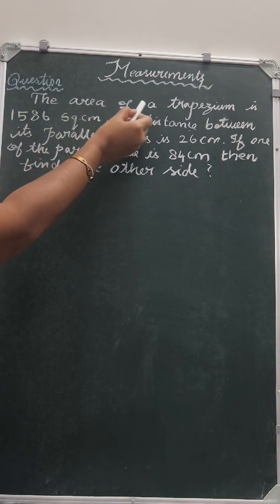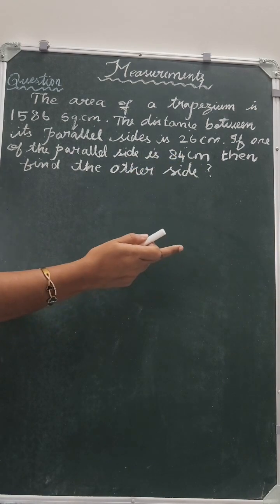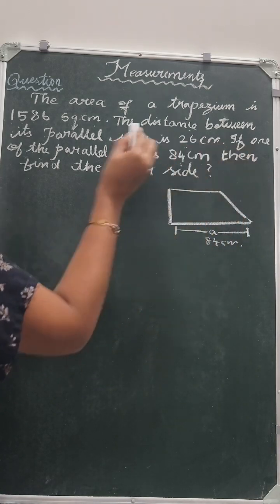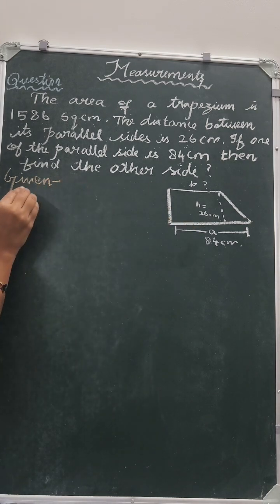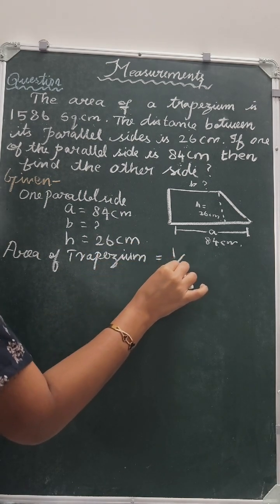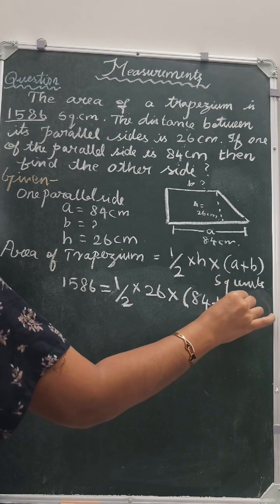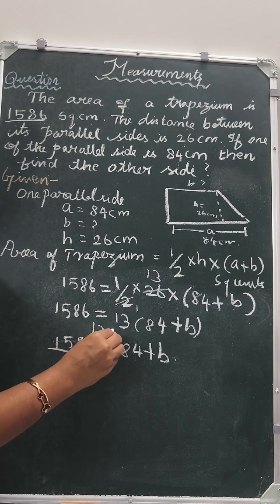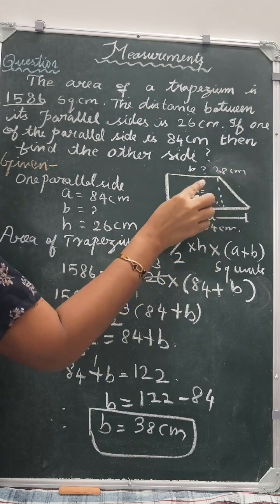Measurements Basics – Trapezium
Video Description: Measurements Basics – Trapezium

In this video, we delve into the essential concepts of measuring a trapezium. Learn how to calculate its area, perimeter, and understand the relationships between its bases, height, and angles. With step-by-step explanations and easy-to-follow examples, you'll gain a clear understanding of trapezium measurements. Perfect for students and anyone looking to strengthen their geometry skills, this video simplifies the math and makes learning fun. Watch now to master the basics of trapezium measurements with confidence!